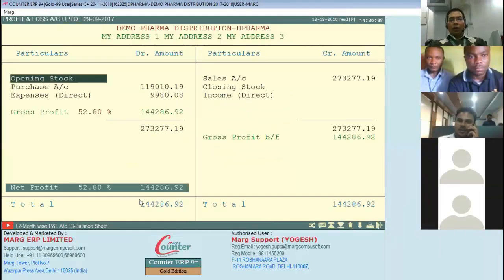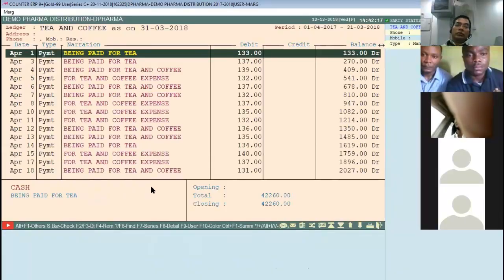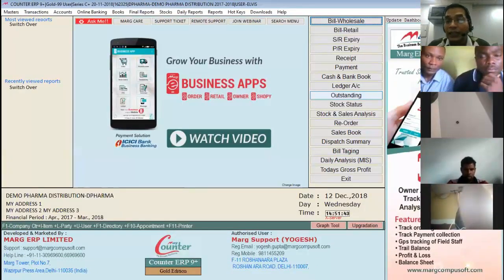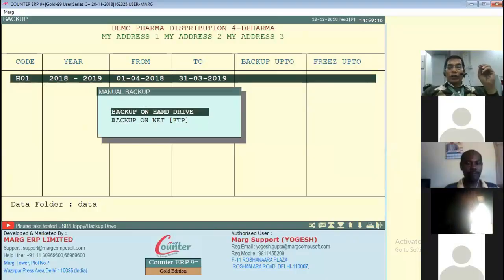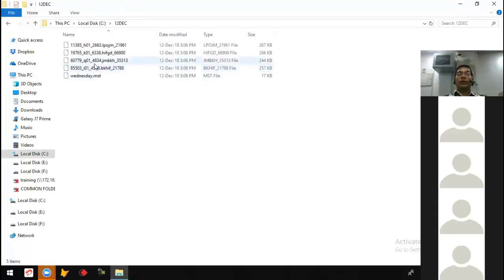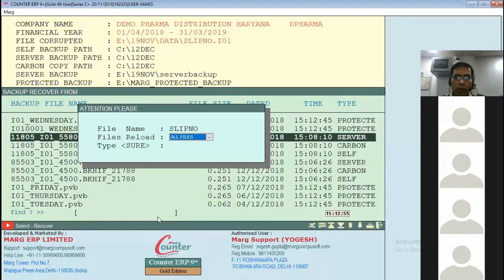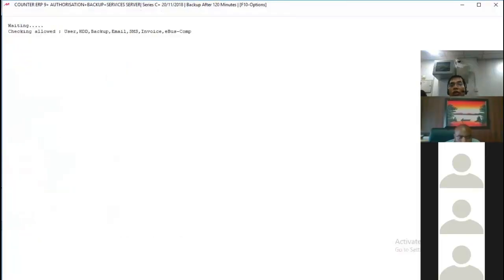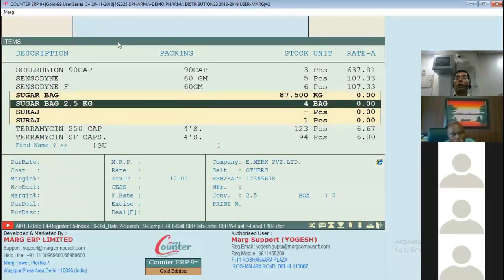Marg Erp basic training session -3